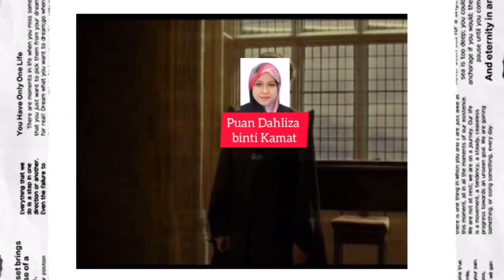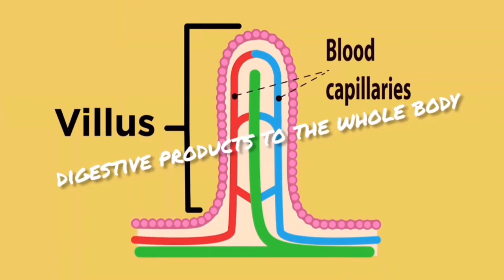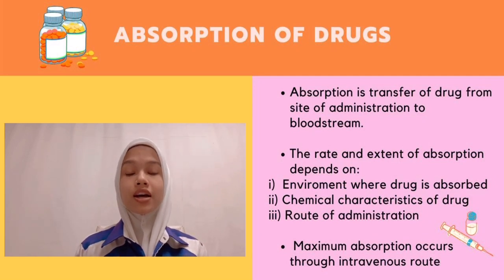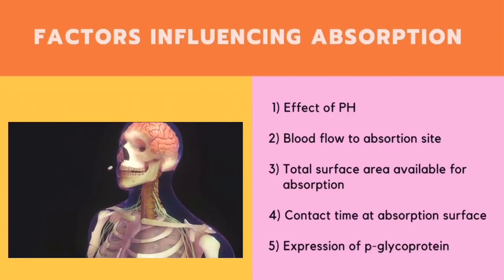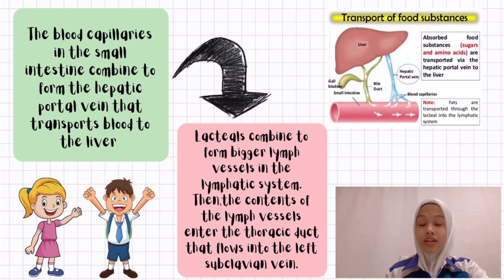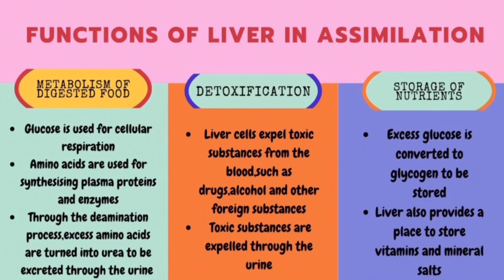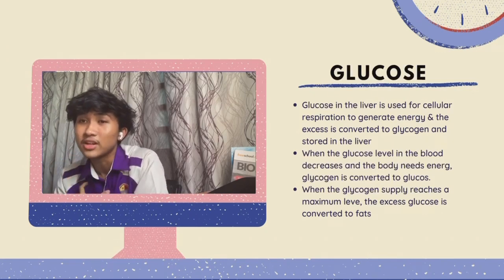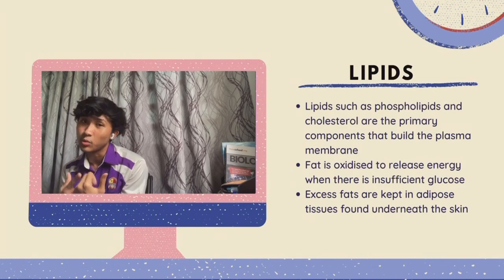BioOutreach Xtrovian Gp16(9.3&9.4)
Nutrition and digestive system